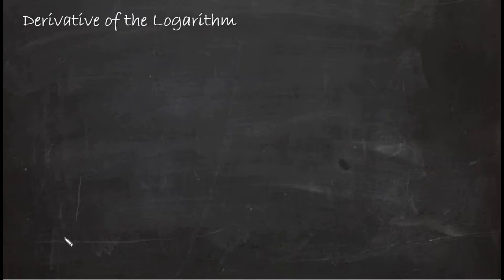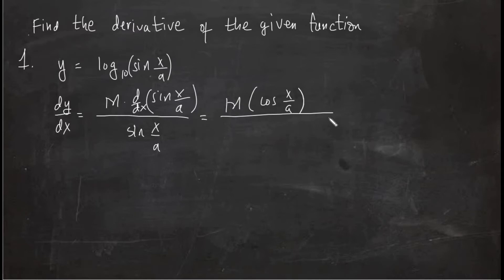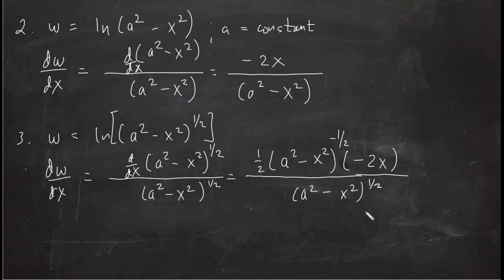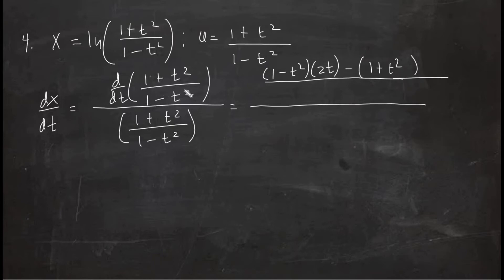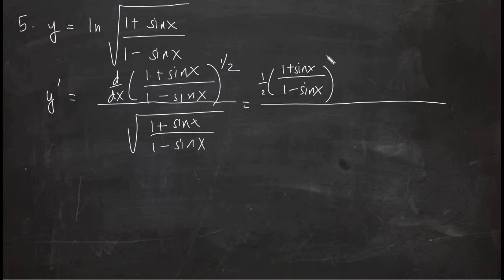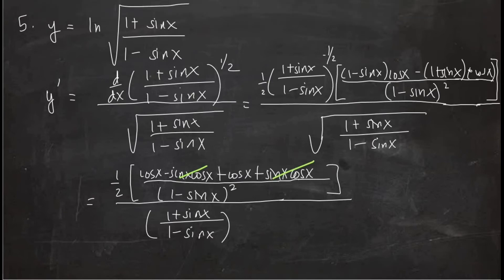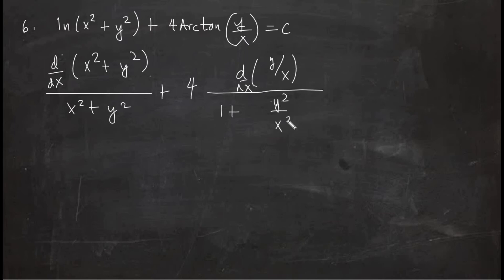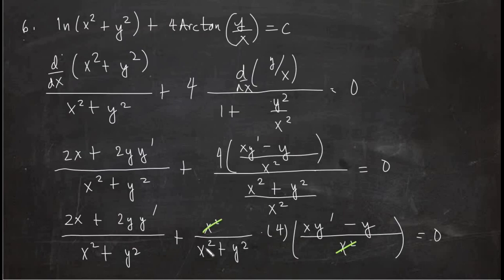How to Solve the Derivatives of Logarithmic Functions | Simple Strategy | Step by Step Solution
Discussion of how to get the derivative of logarithmic functions.